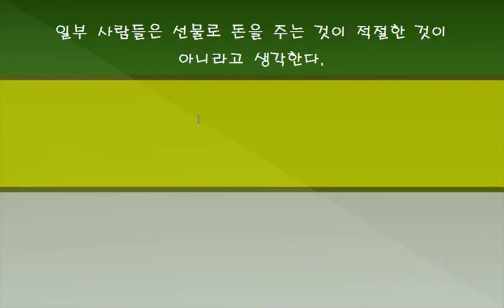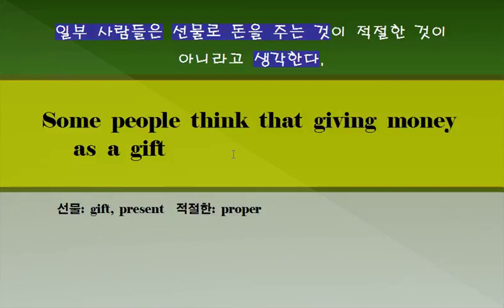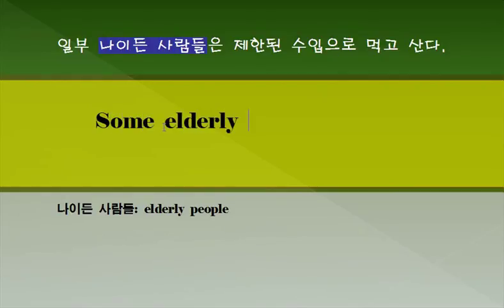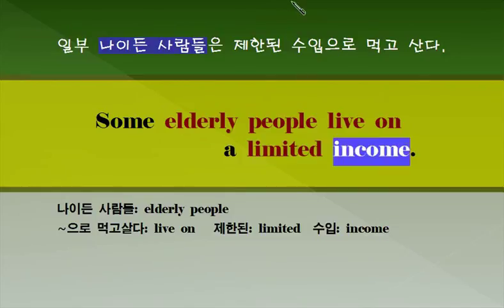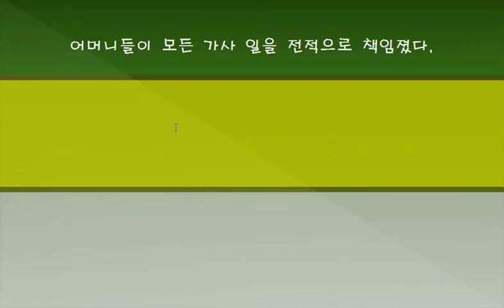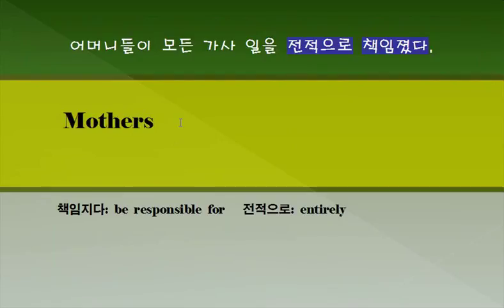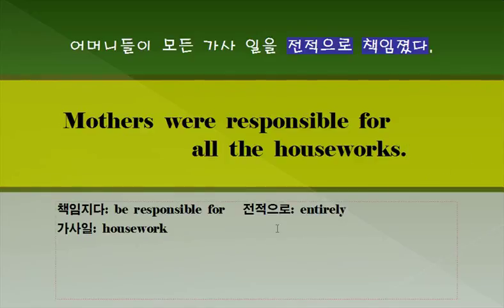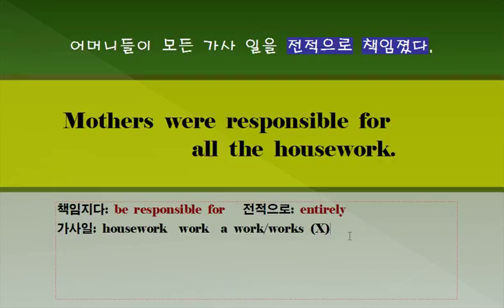[중등고급] 독해와 듣기 3단계 5강 쓰기 9~10번